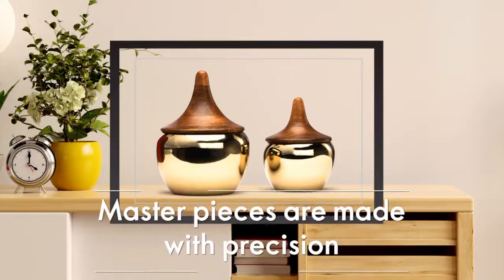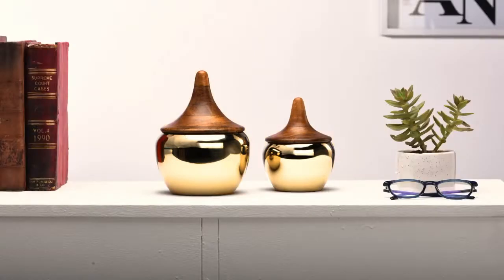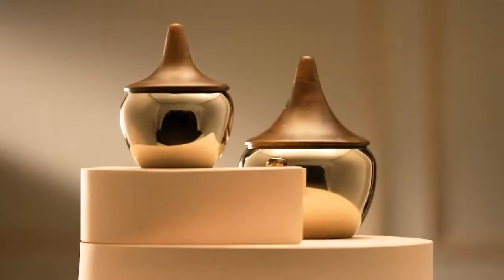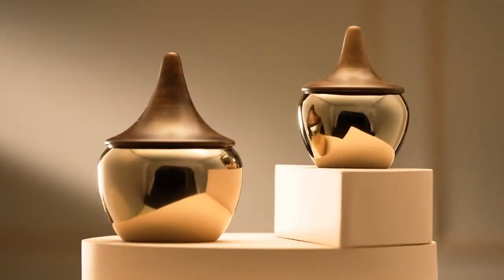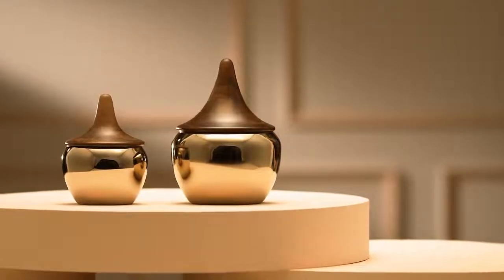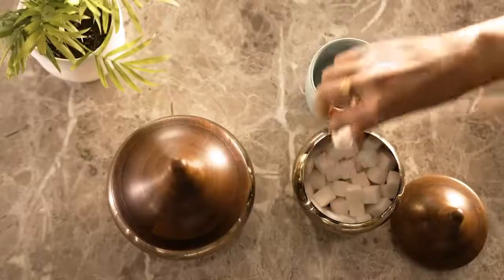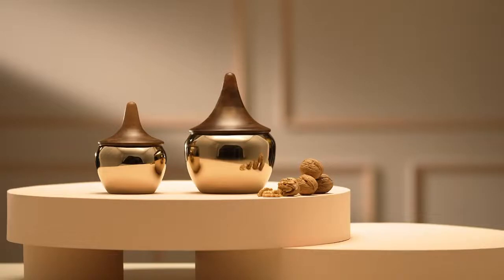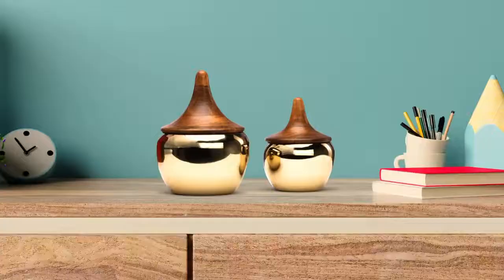plenty pogram,pleace accumulated orders of 100bp get Multipurpose storage jars set 2 only 399₹